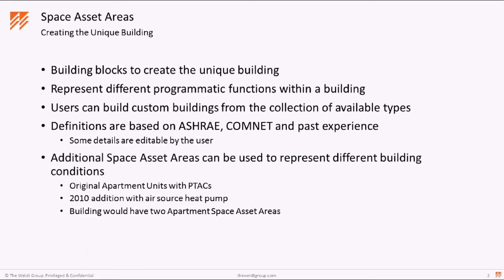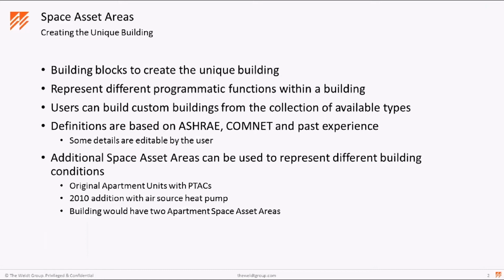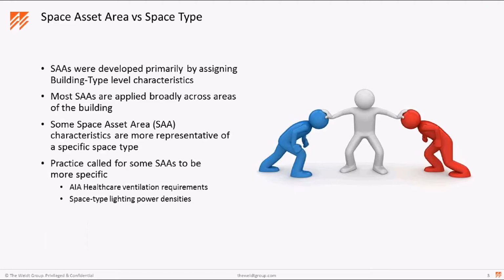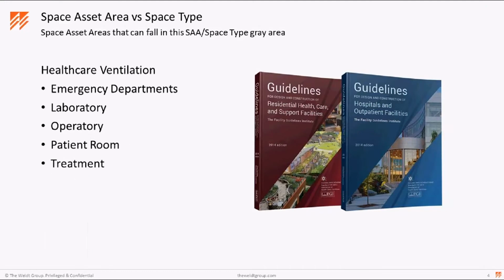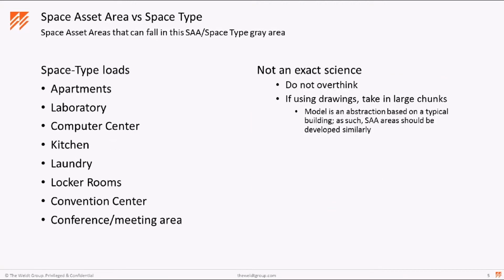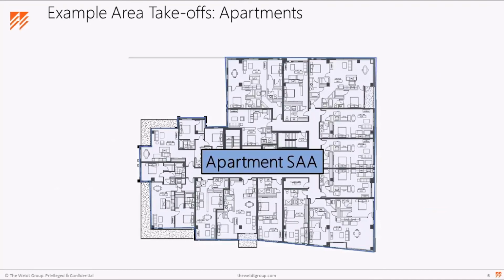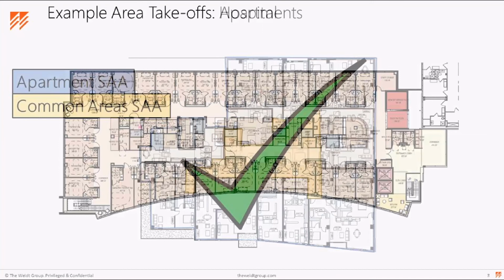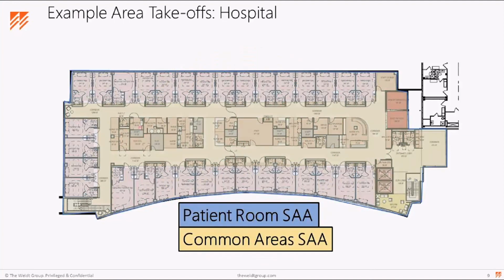What is a Space Asset Area?